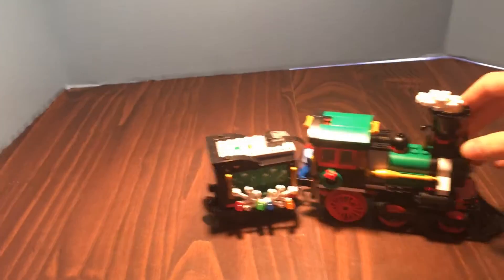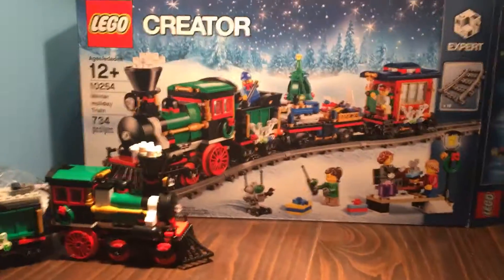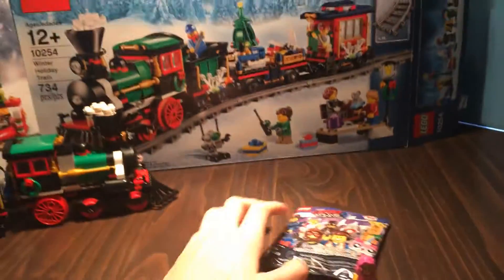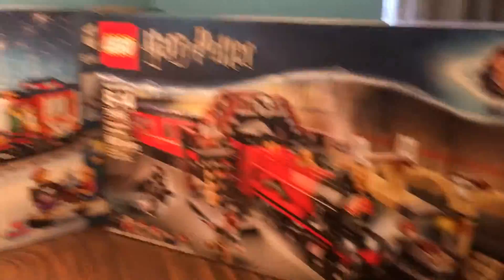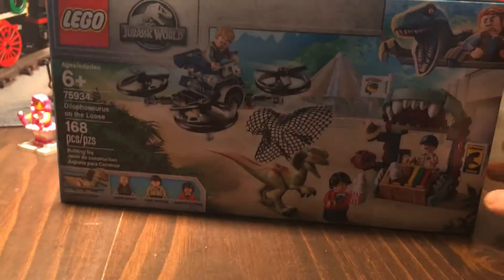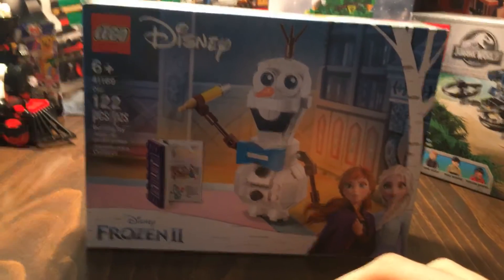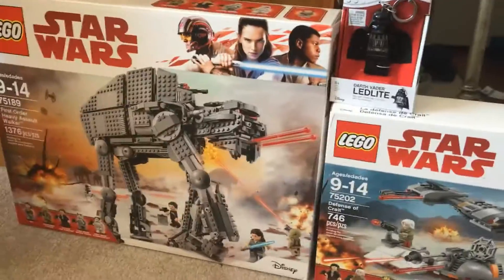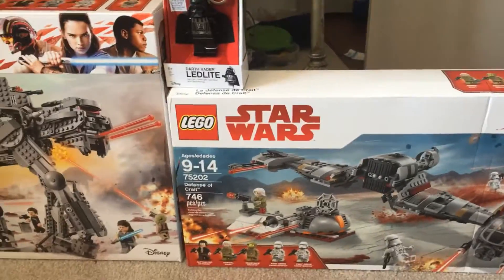LEGO Christmas Haul 2019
I feel I got way too much this year tell me what you got for Christmas this year I am actually want to know?